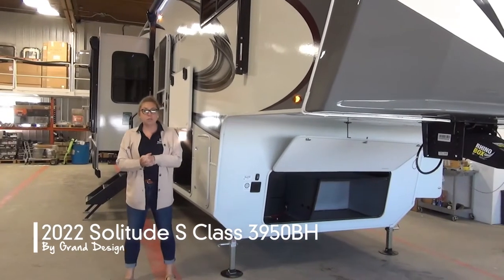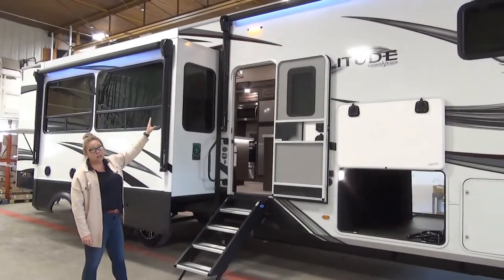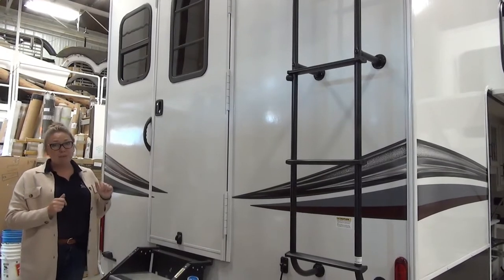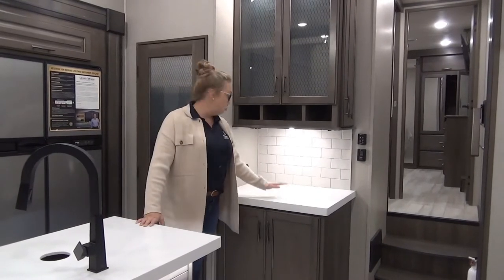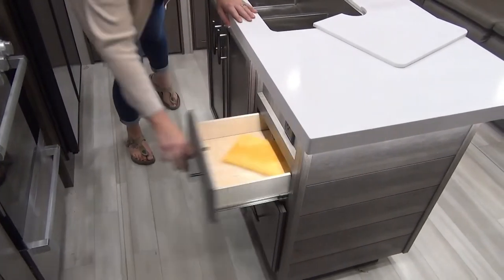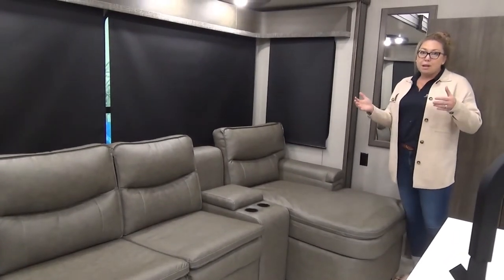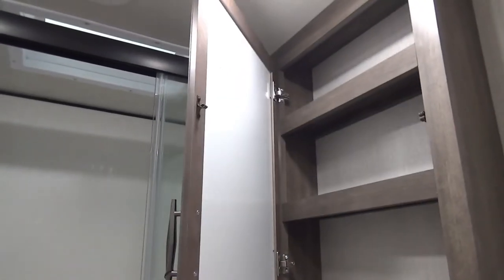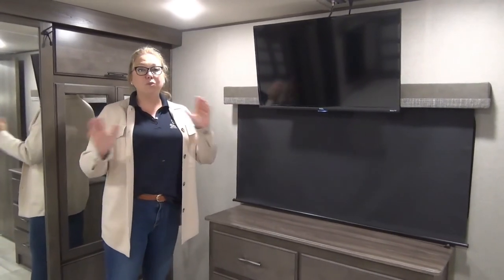2022 Solitude S Class 3950BH by Grand Design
Solitude S Class bunkhouse, with four slides and two full baths, this feels more like a cottage than an RV! Perfect for your seasonal site!